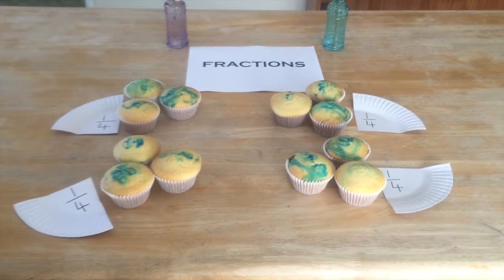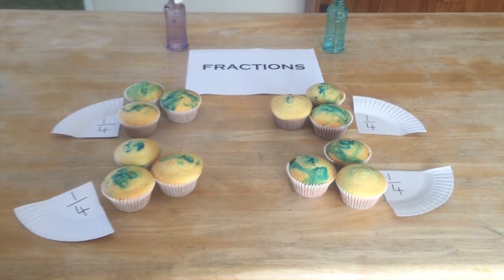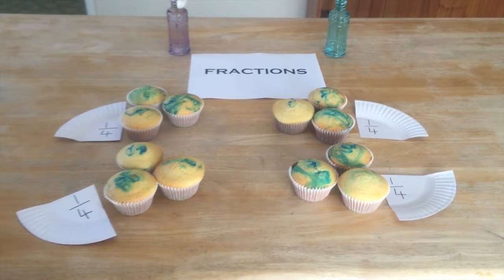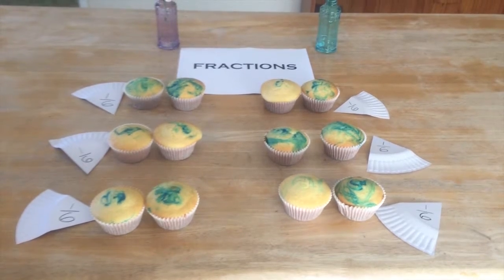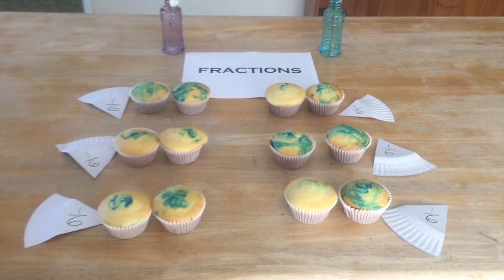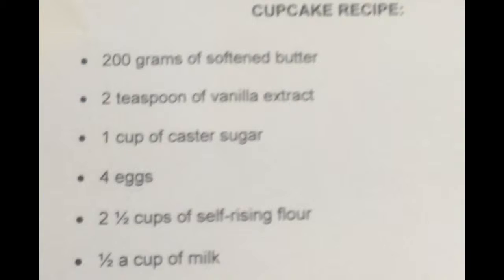EDUC7565 - Yr 3 Fractions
Exploring fractions as per the Australian National Curriculum for Year 3.